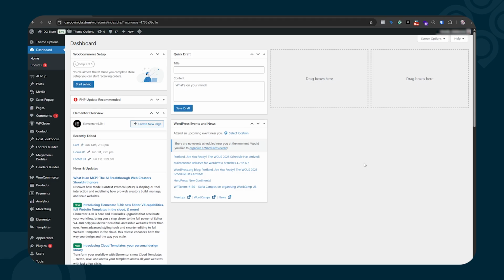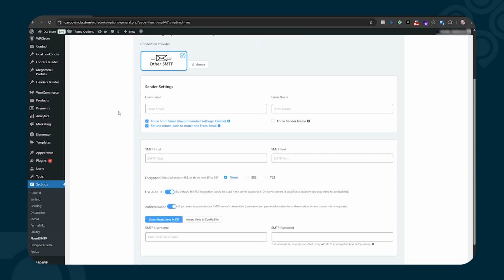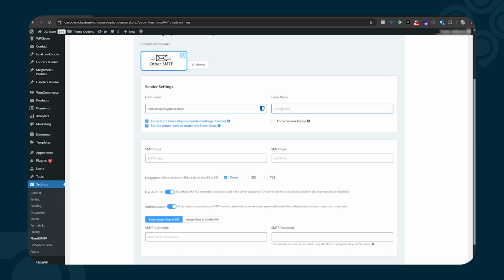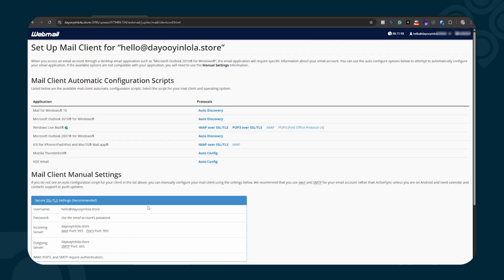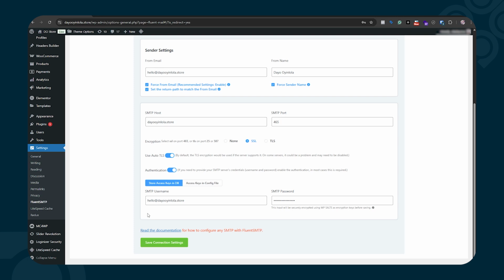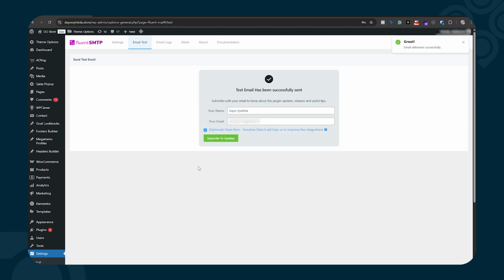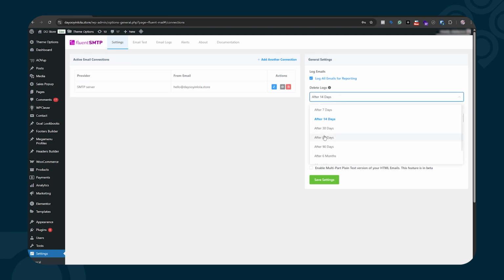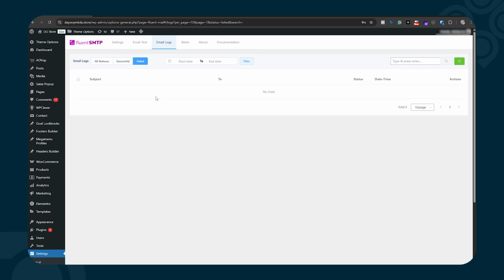How to Fix WordPress Not Sending Emails | Easy Fluent SMTP Tutorial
Is your WordPress site not sending emails (password resets, contact forms, order confirmations)? You’re not alone — it’s a common problem!

In this step-by-step tutorial, I’ll show you how to fix WordPress email issues by setting up an SMTP connection for FREE.

✅ What you’ll learn:

Why WordPress fails to send emails

How SMTP works

How to configure SMTP for reliable email delivery

Free plugin to set up WordPress SMTP in minutes (FluentSMTP)

How to test your SMTP connection

How to keep email logs

📌 Perfect for WooCommerce stores, blogs, and business sites that need consistent, professional email delivery.

⌚Timestamps: